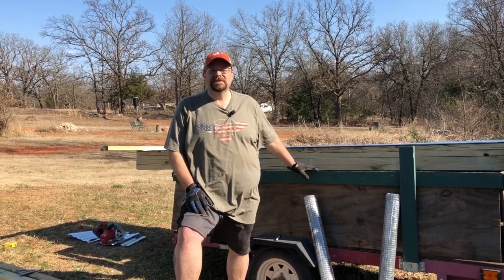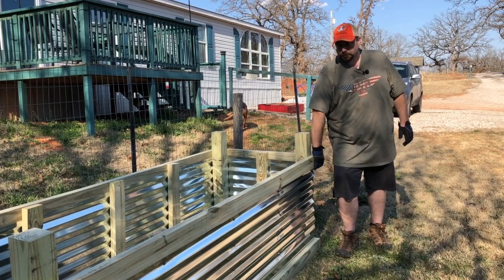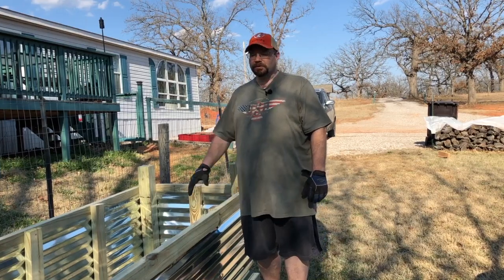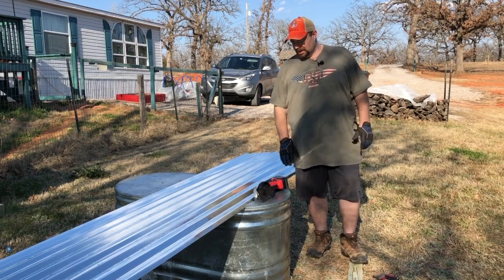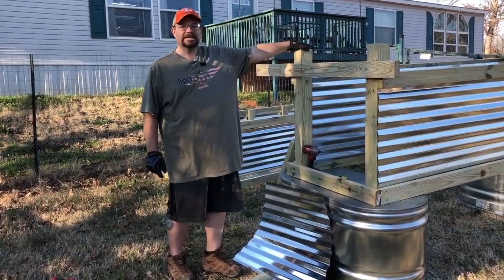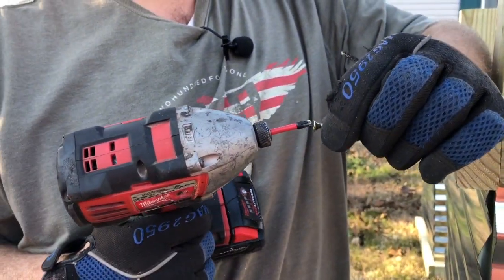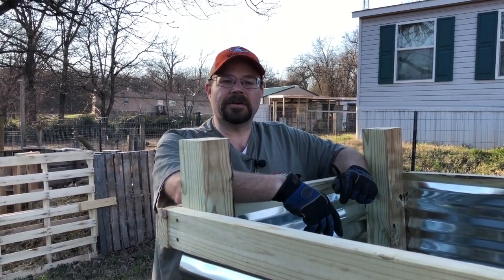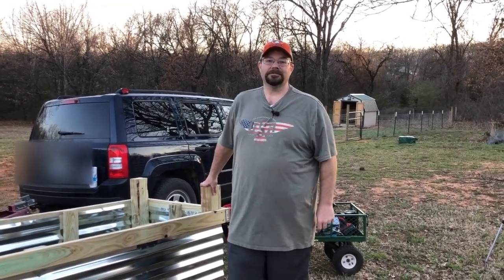How to Build Galvanized Metal Raised Garden Beds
If you've been following along on our Learn Along Gardening series you might have seen an overview of the raised garden beds we've been building. This video will take you through the step by step process we used to build these cool wood and galvanized metal raised beds.

MATERIALS/TOOLS USED

For each bed we used:
2 12' galvanized metal sheets
1 12' 4x4
4 12' 2x4s
2 12' 2x6s
2 8' 1x4s
1 10' roll of 3' wide hardware cloth
3" screws
1" metal roofing screws

And we used the following tools:
Angle grinder
Circular saw
Cordless drill
Staple gun
Diagonal cutters
Tape measure
Speed square